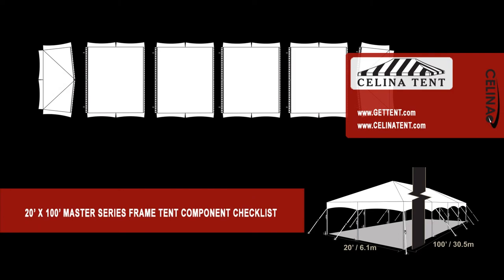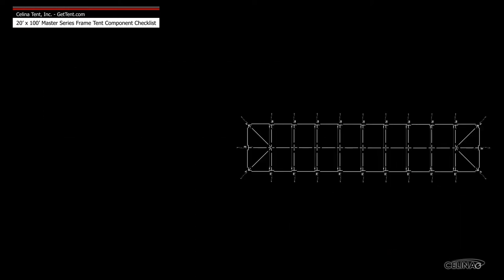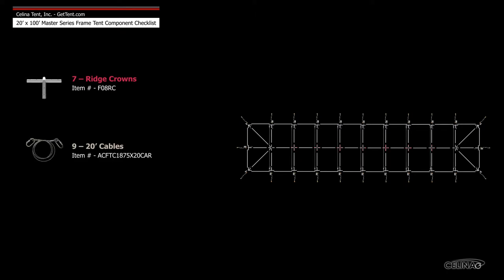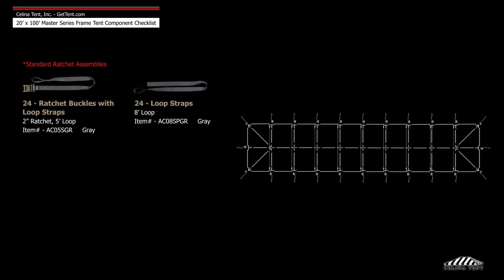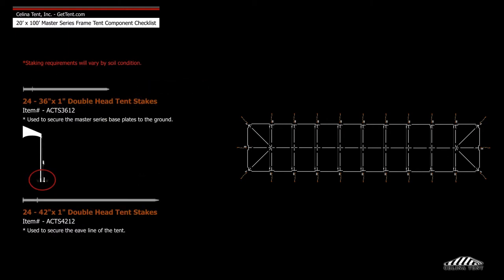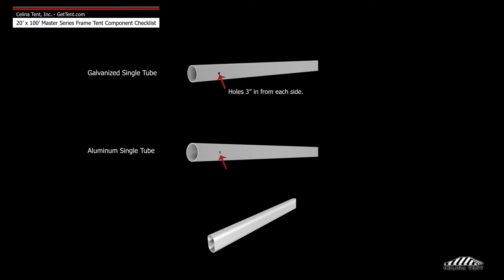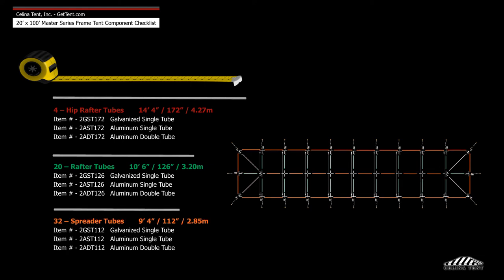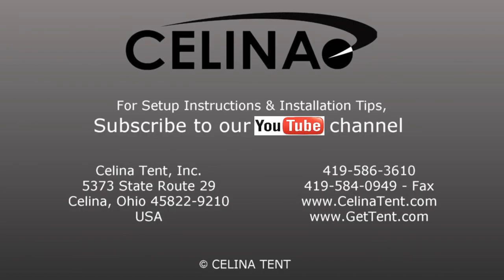20' x 100' Master Series Frame Tent Component Checklist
20' x 100' Master Series Frame Tent Component Checklist

This is an overview of the components required to set up a 20’ x 100’ west coast style frame for use with Celina’s Master Series Frame Tent. This tool may also be used to measure and compare existing frame components to ensure compatibility.

Product Page

Questions?